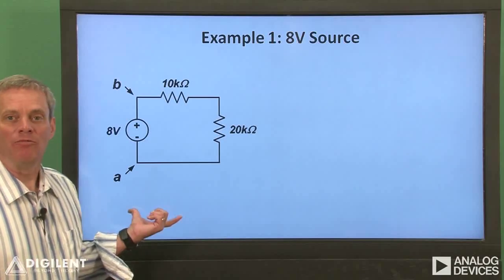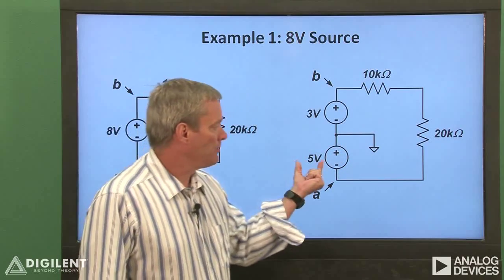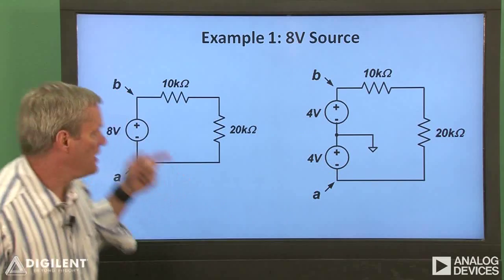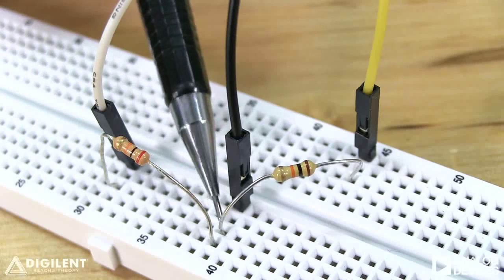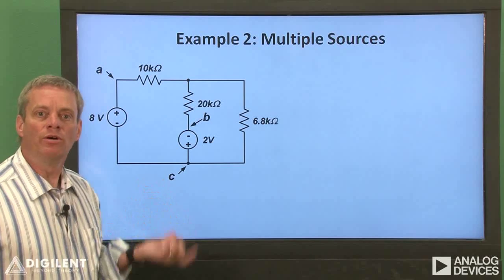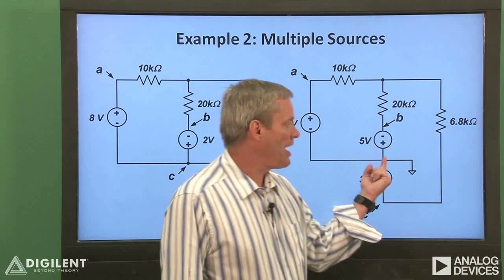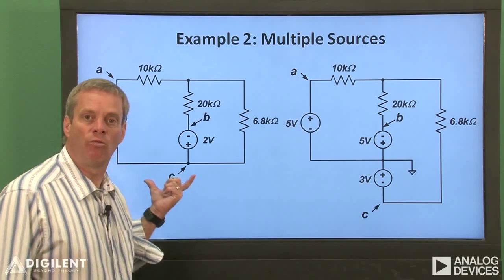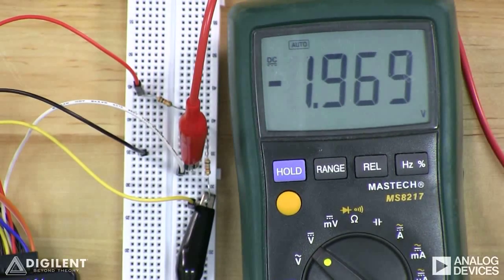Real Analog - Circuits1 Labs: Ch3 Vid1: Nodal & Mesh Analysis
Analysis and implementation of circuits with multiple sources.  Using multiple sources on the Analog Discovery to create sources outside its nominal +/- 5V range.